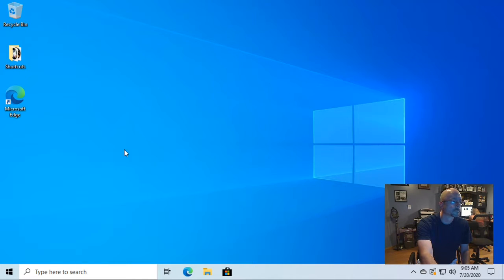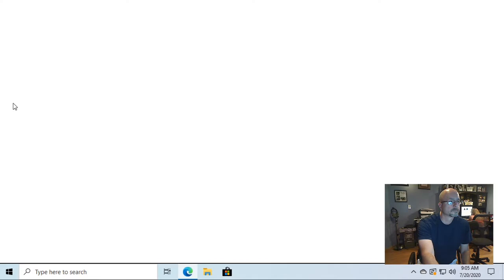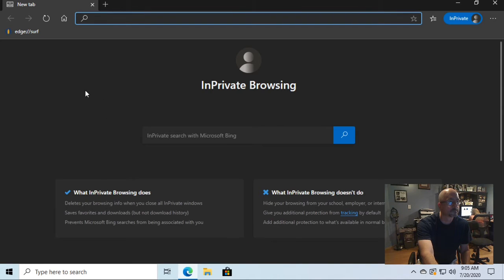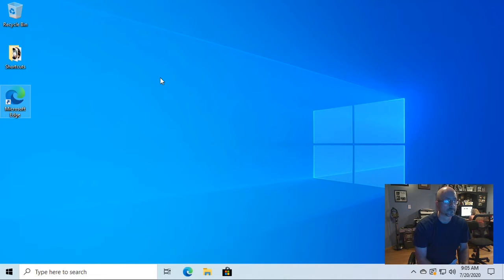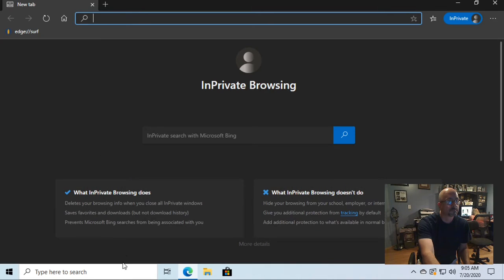How To Force Quit Applications in Win10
How to close (force quit) frozen/locked-up application windows in Windows 10 using command line or a keyboard shortcut.